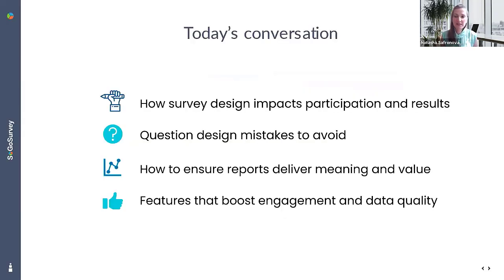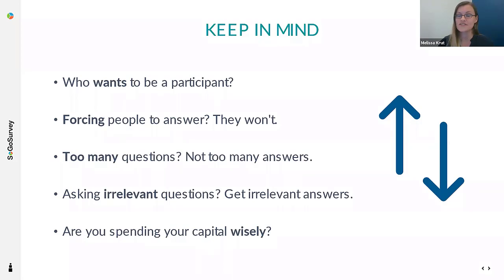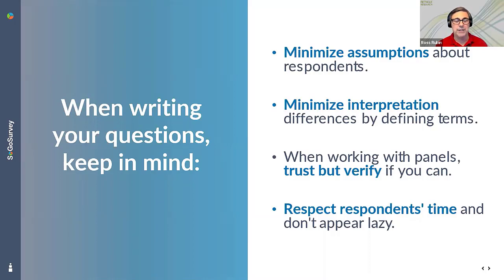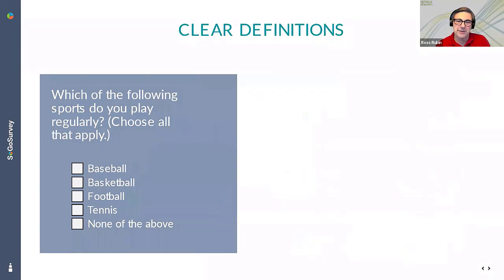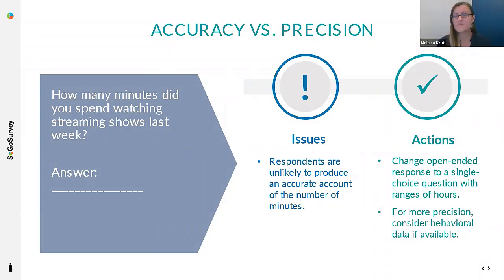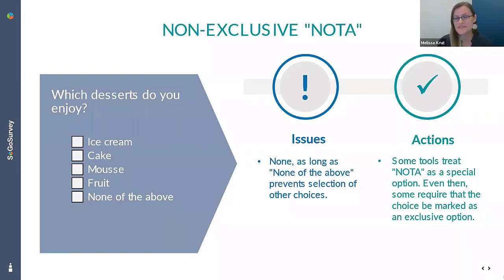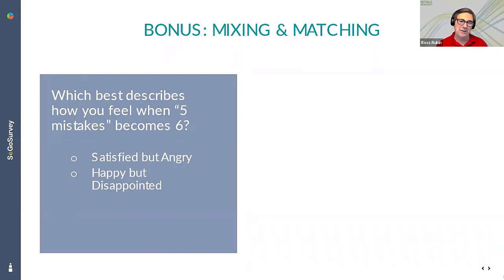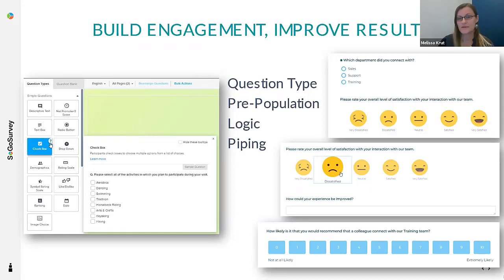5 survey mistakes that can ruin research results - and how to avoid them | SoGoSurvey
Learn about the 5 survey mistakes the can ruin research results and how to avoid them.